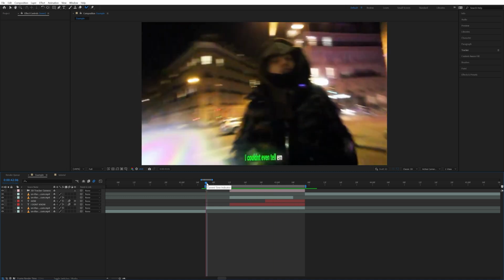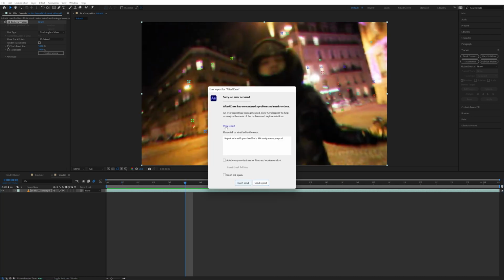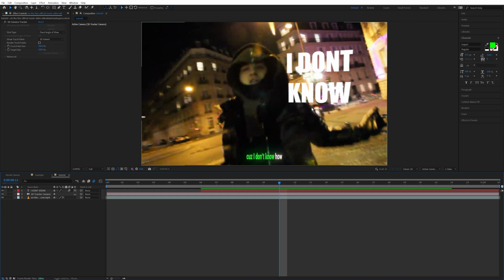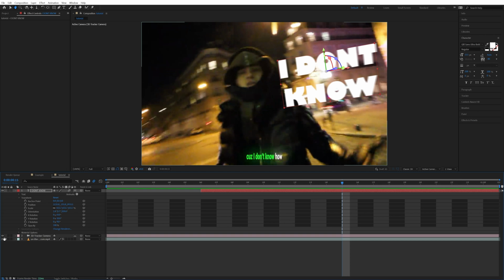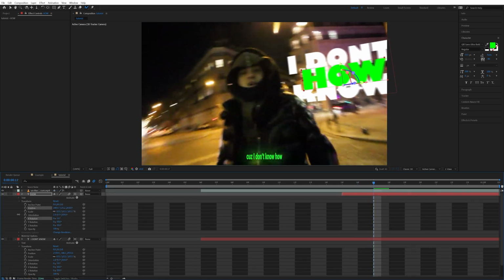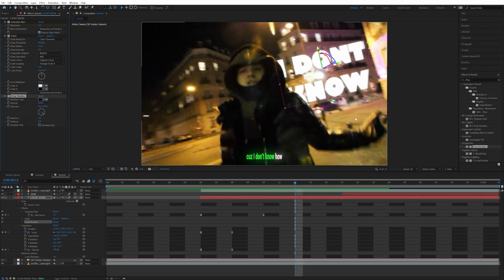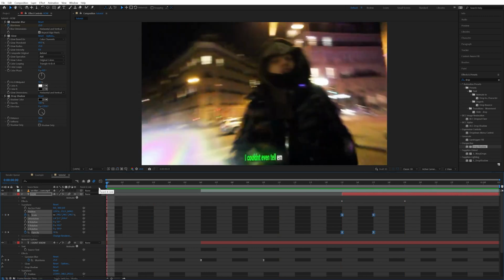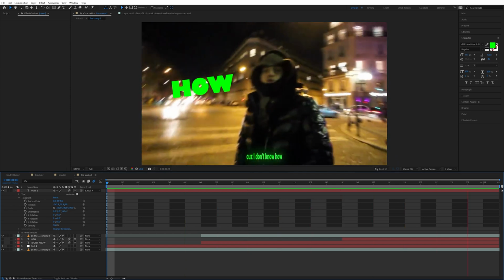How to Animate Text Motion Tracked Lyrics in Your MUSIC VIDEOS! (After Effects)